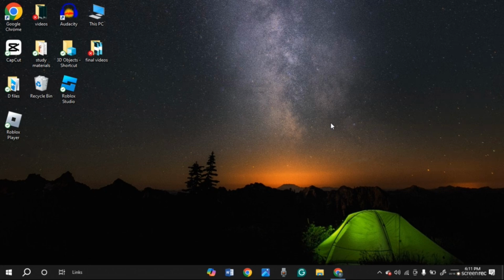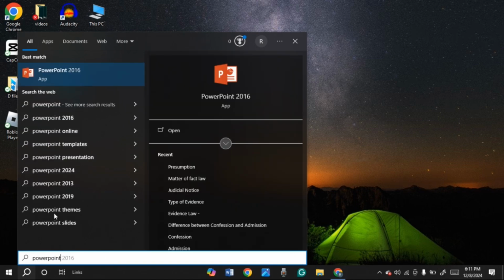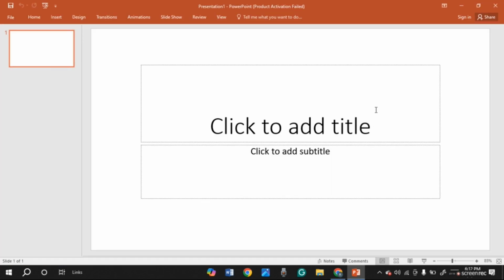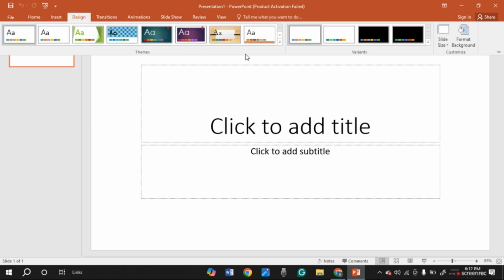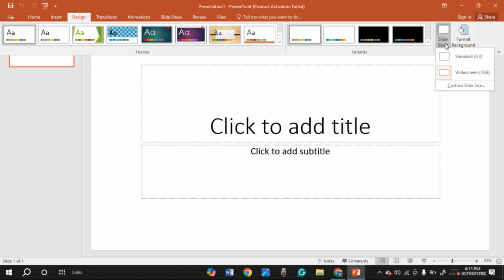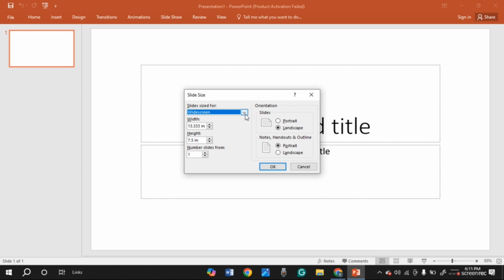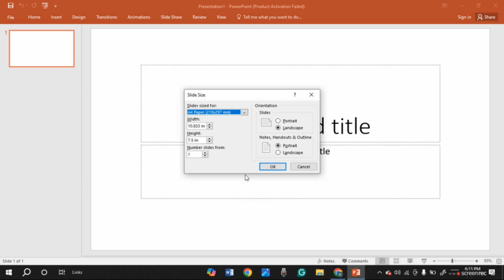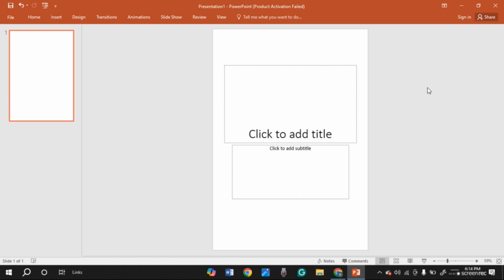How To Select A4 Size In PowerPoint 2025 | PowerPoint Slide Settings Guide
In this video, we’ll show you how to select A4 size for your slides in PowerPoint. Learn how to adjust the slide size to A4 format, whether you're preparing a presentation for print or setting a specific page size for your slides.